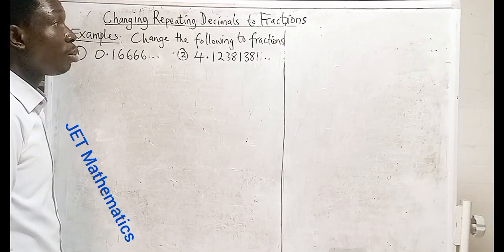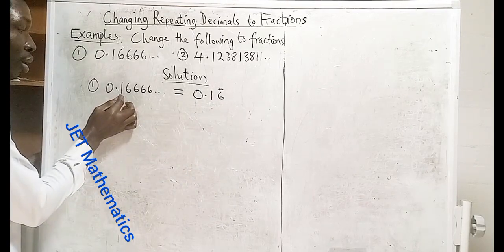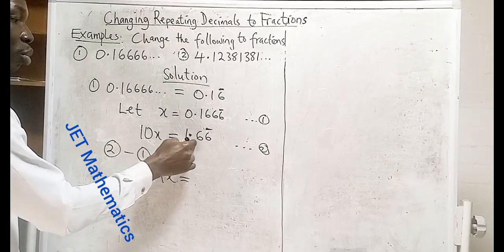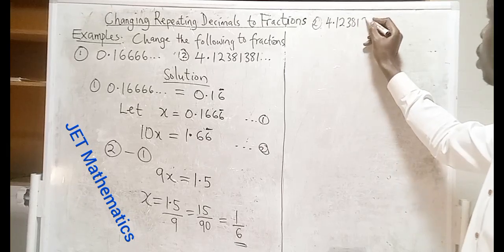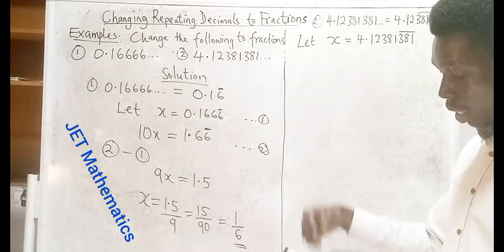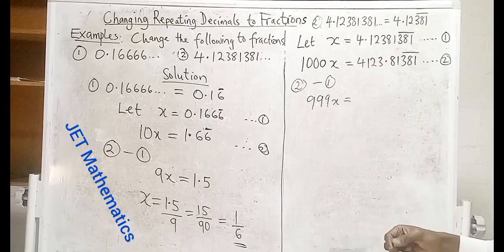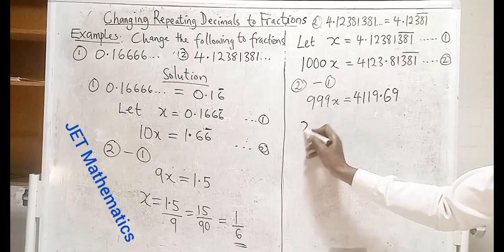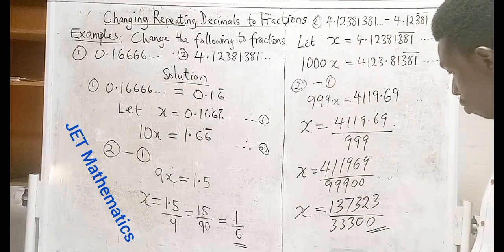Changing Repeating Decimals to Fractions Part 2